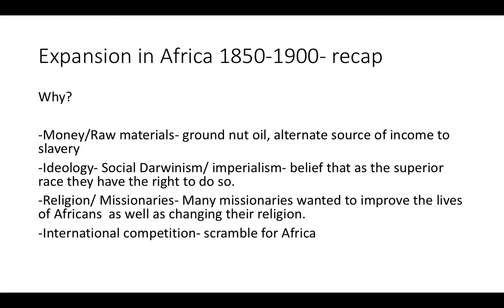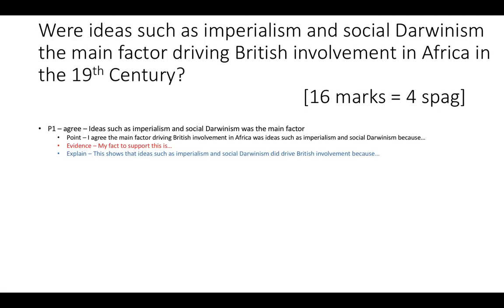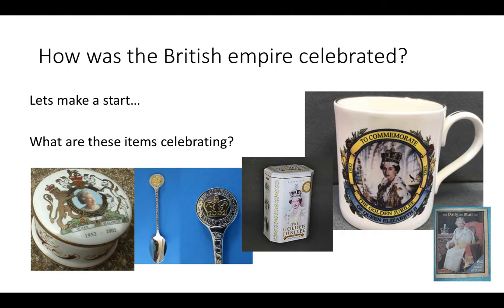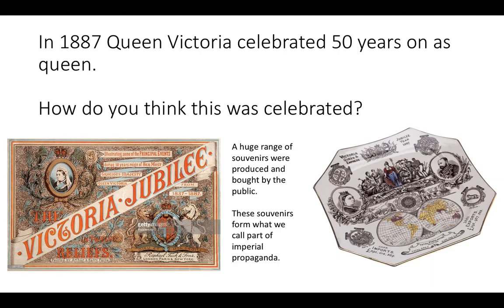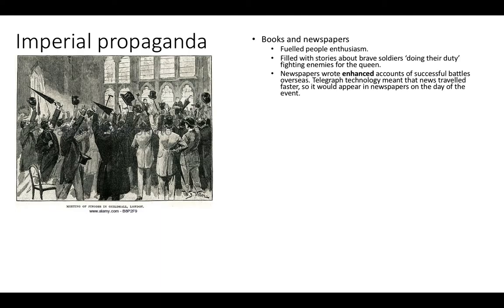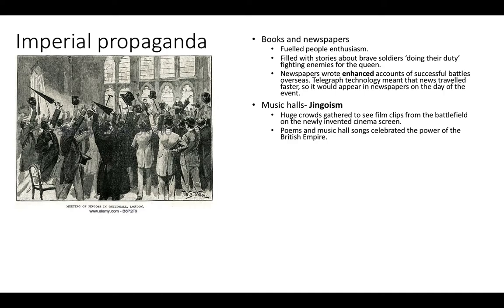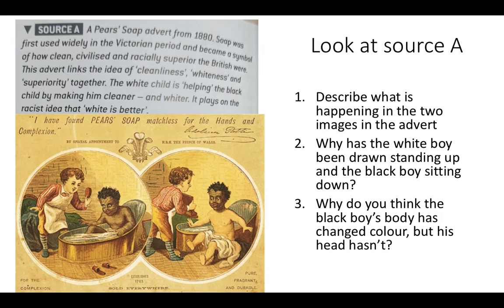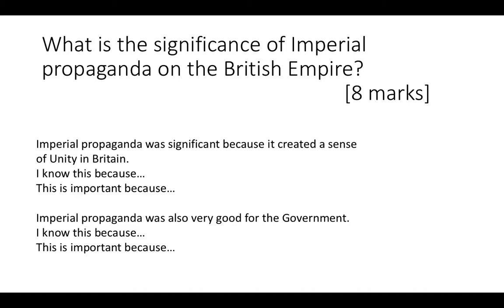Lesson 3- imperial propoganda Y10